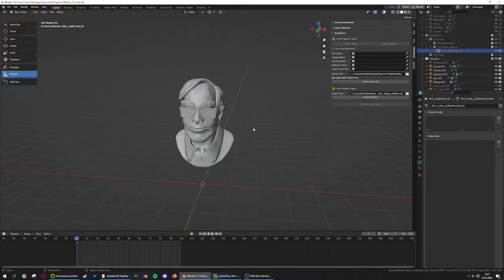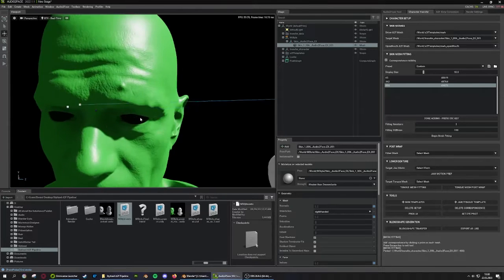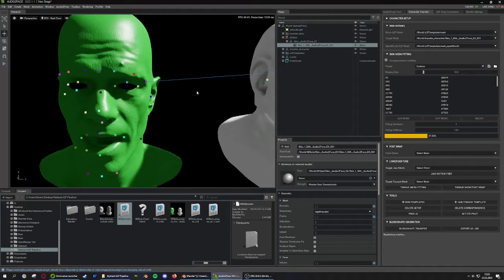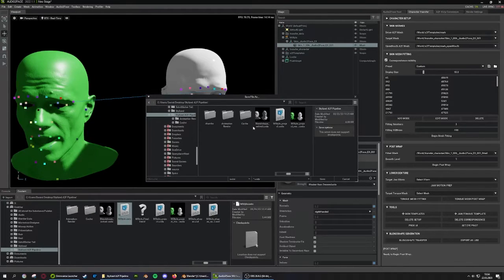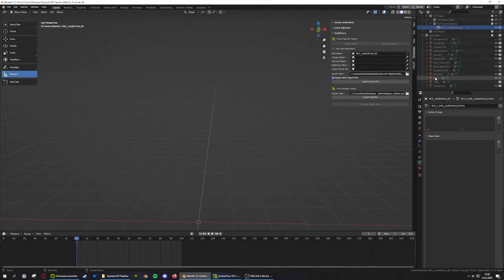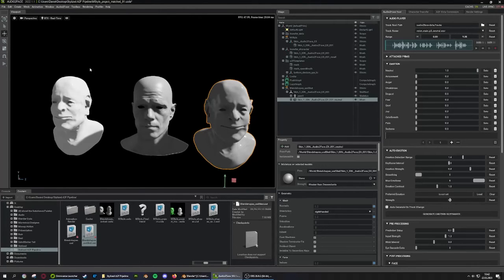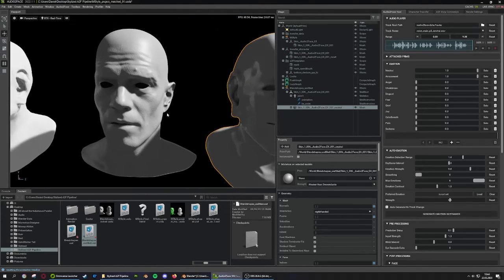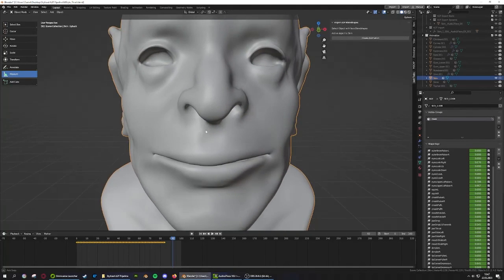Audio2Face to Blender Workflow Tutorial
In this in-depth tutorial i will show you how to import your Blender character into Audio2Face and get Blendshapes and also Animation into Blender.

0:00 Exporting to Audio2Face (Make sure u apply transforms)
0:55 Character Setup
2:01 Mapping
7:04 Saving
9:23 Post-Wrap
9:45 Blendshape Generation
10:53 Blender Blendshape Import
12:08 Setting up Blendshape Model
13:31 Adding Audio Player and Animation
14:30 Blendshape Solve
17:12 Export Weight JSON
18:44 Script and setting up Animation/Audio
20:20 Changing blendshapes